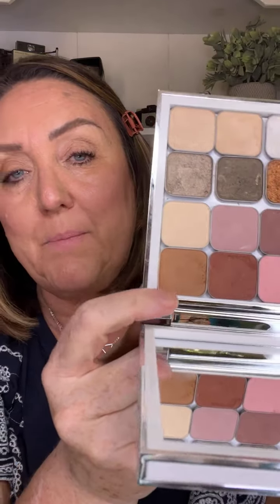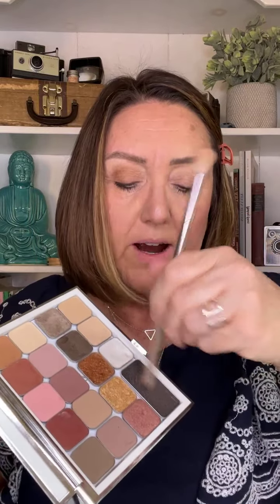Mature eyeshadow tips-how to make small hooded eyes look bigger-primer tips-how to line mature eyes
Mature eyeshadow tutorial!  Be sure to click on SHOW MORE to go to all the chapters of this video, see all of the links to products used and more details. What struggles do you have with your eyeshadow?